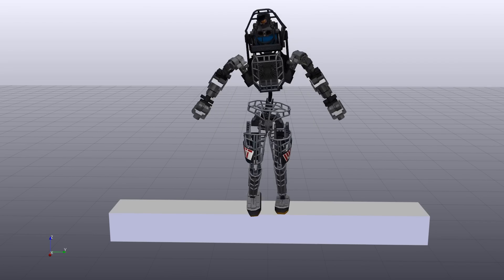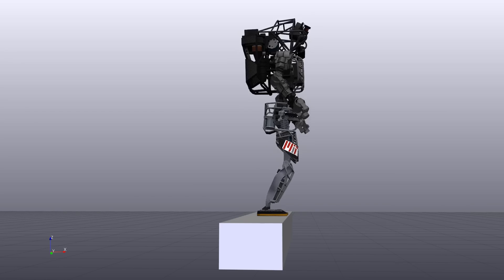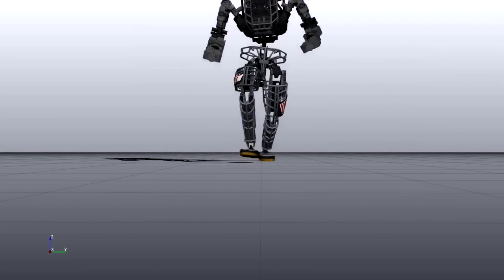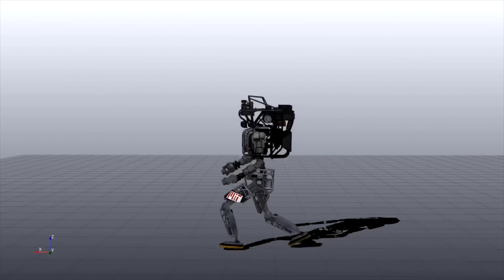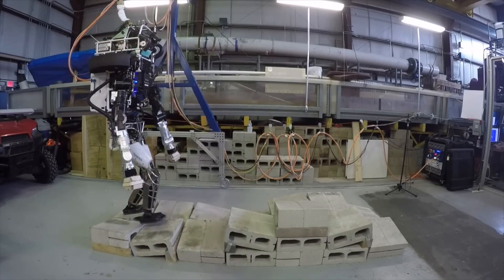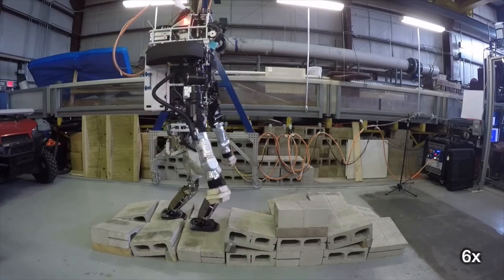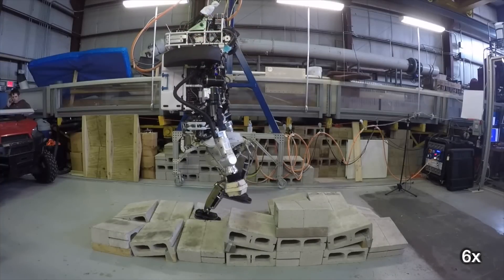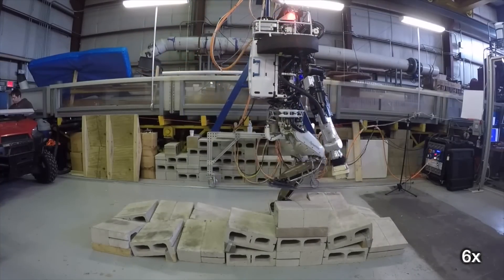Scott Kuindersma: Robotics, Optimization, Control, and Machine Learning.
Scott Kuindersma, Assistant Professor of Engineering and Computer Science, explains his focuses on increasing the efficiency, robustness, and versatility of highly dynamic and underactuated robots.